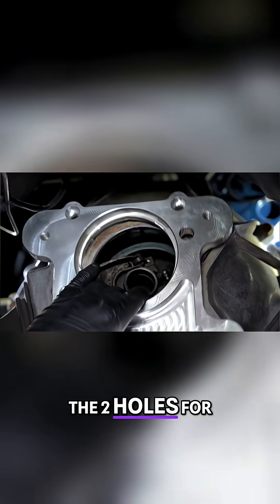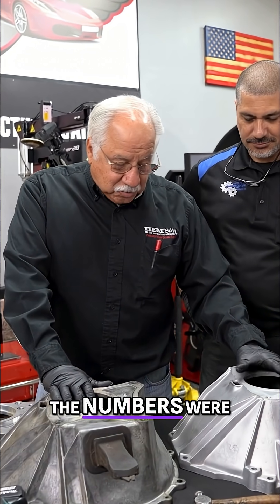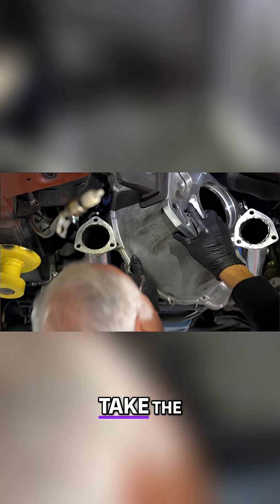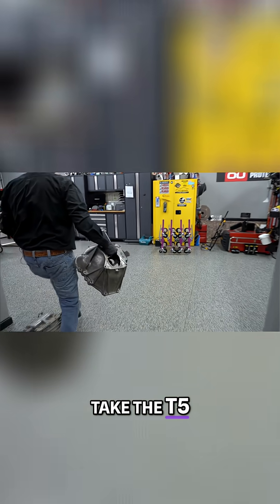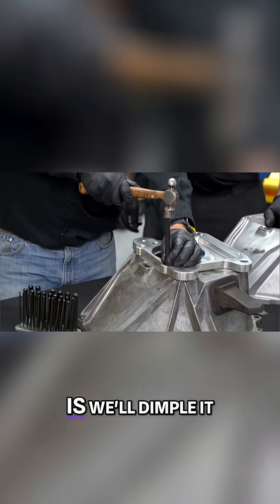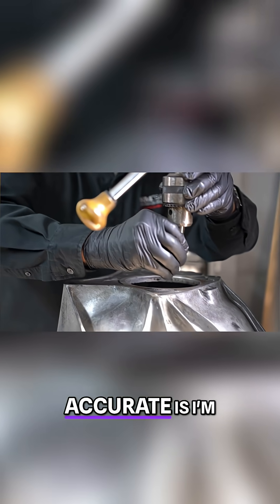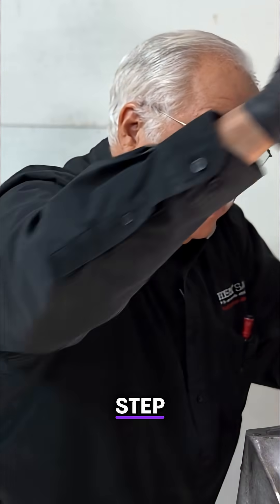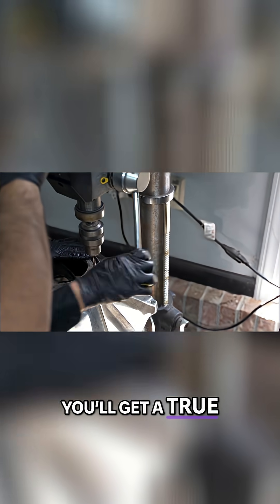T5 Transmission Swap: Modifying the Bellhousing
Last year's T5 transmission upgrade stalled? The bellhousing didn't fit. Now, see how we're modifying the original bellhousing with a transfer plate for perfect, centered holes. Step drilling is key!